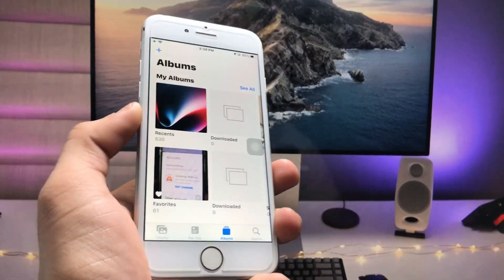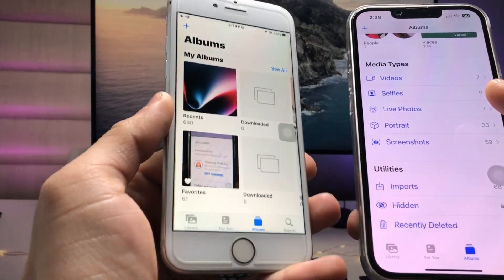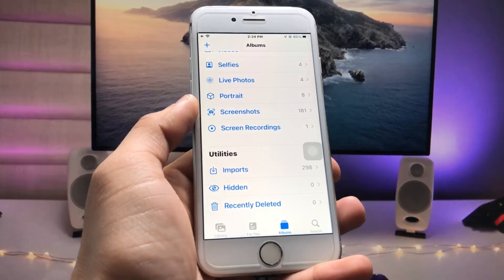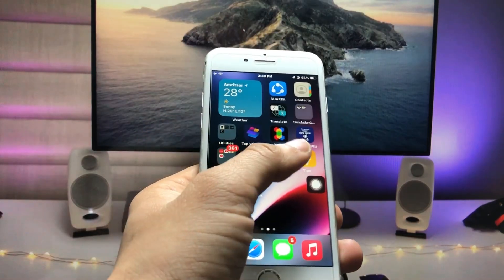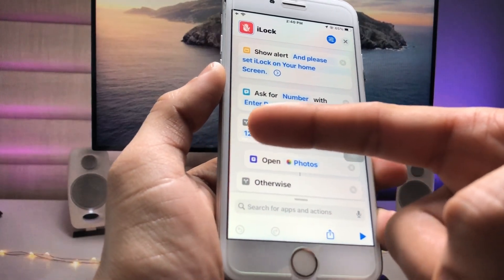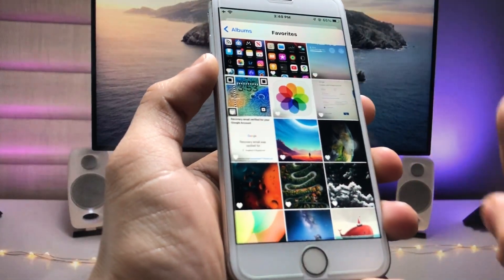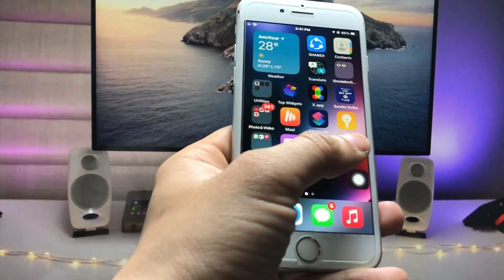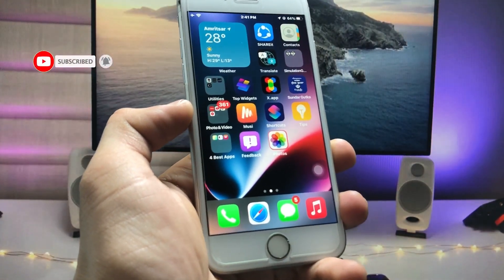iOS 15.7.3 - Finally Lock Photos & Videos with Passcode, Touch iD or Face iD || Enable Now